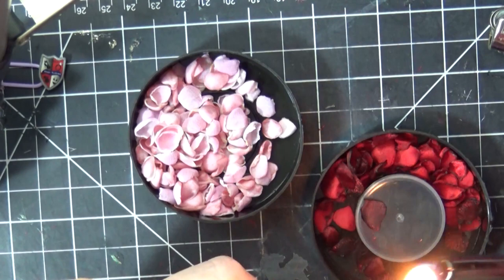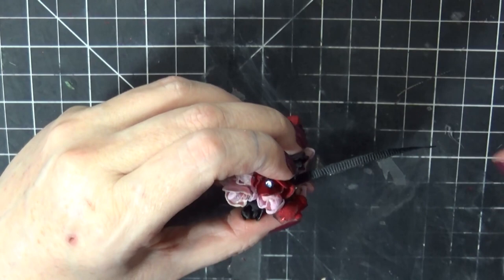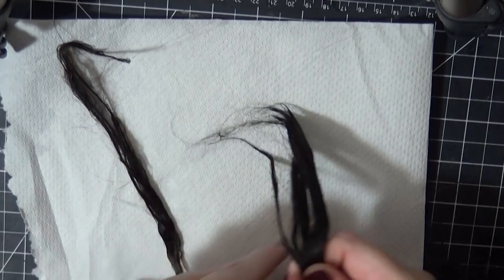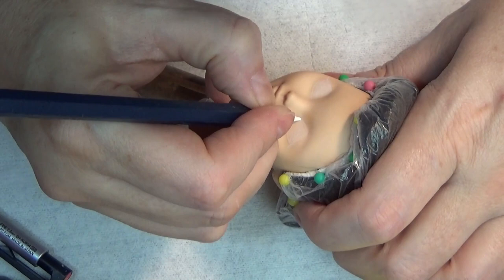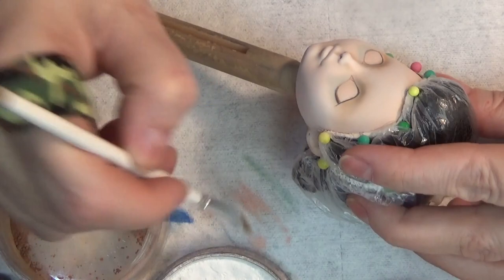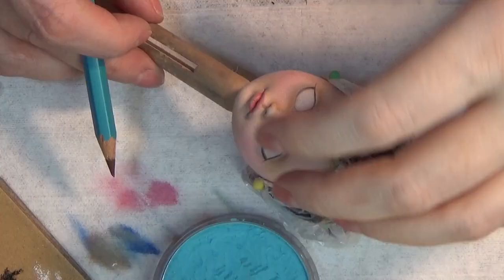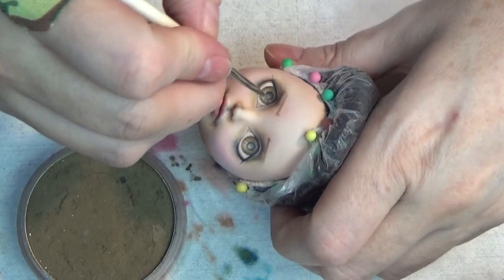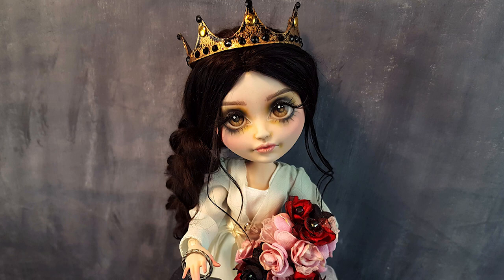Creating a GHOSTLY Face-up, processing ALPACA fiber, MAKING a flower bouquet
Hugs!

Keriann